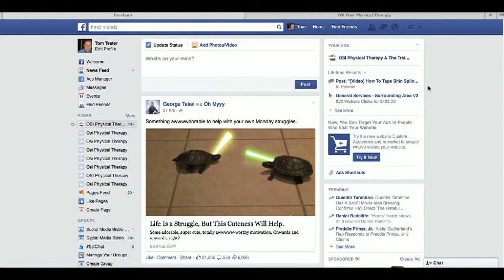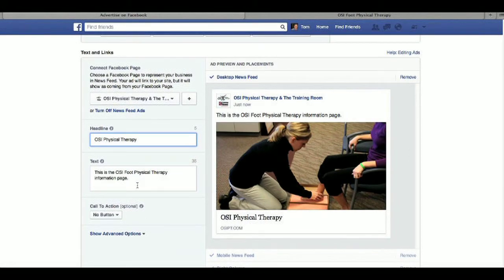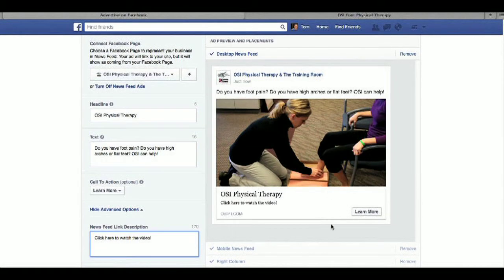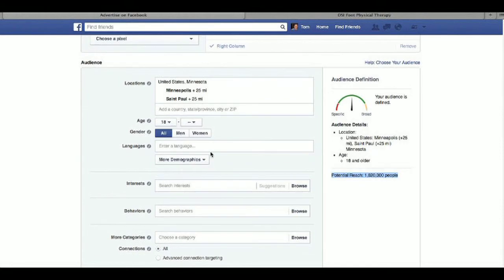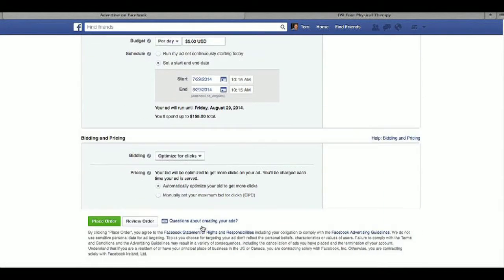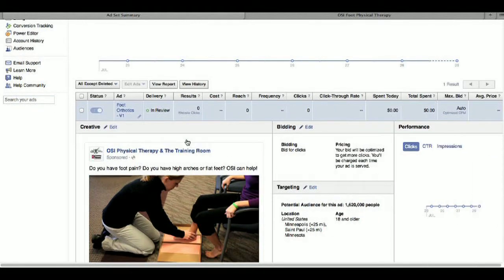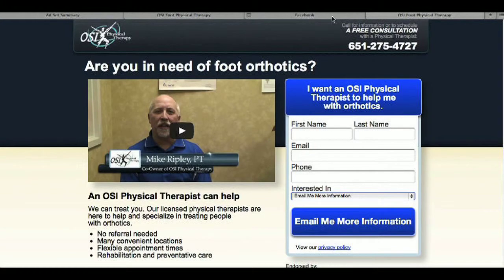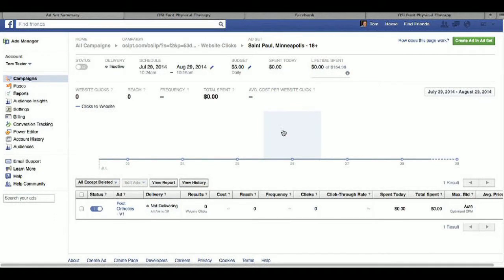How To Create A Facebook Ad 101 - Therapy Partners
This is a simple tutorial helping you navigate Facebook to create an ad for your business.